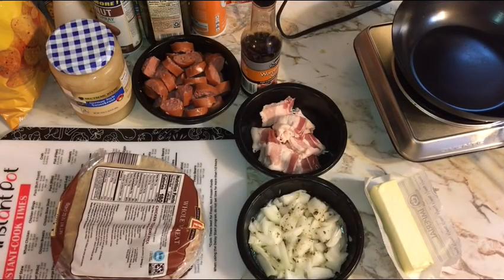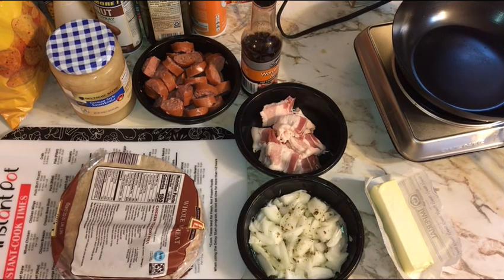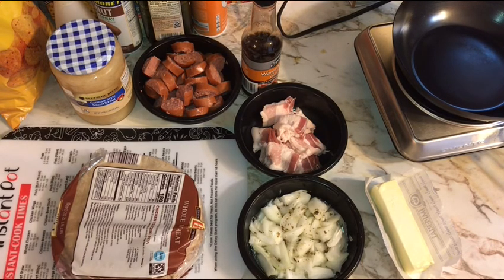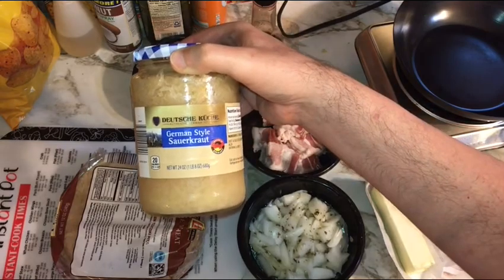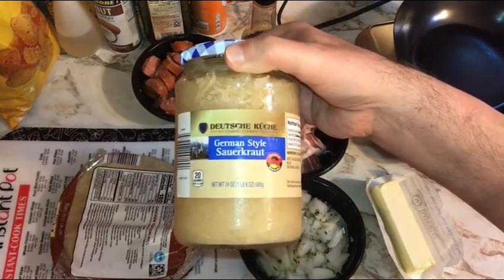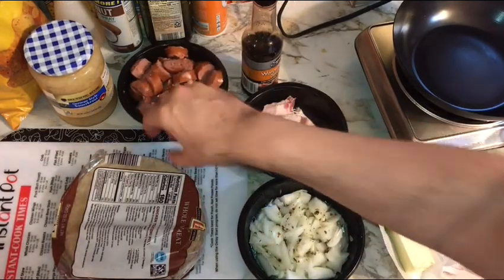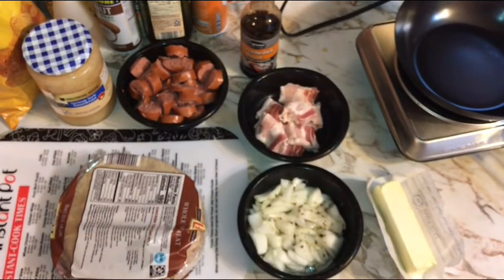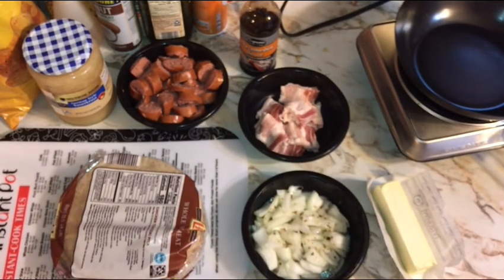Polish Tacos; Cook it & Eat it Episode XXXII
Today on Cook it & Eat it we go make a unique take on tacos using ingredients more closely associated with traditional Polish Cuisine. This is a delicious recipe that is a outside the box of norm and gives you a reason to go world traveling without even leaving your kitchen. 😁👍.

Today’s video was inspired by Steve from Loki the Siberian. Check out his adventures with his Huskies!!

Come along and join the conversation @jimjohnstonreviewstheworld on Facebook & Instagram